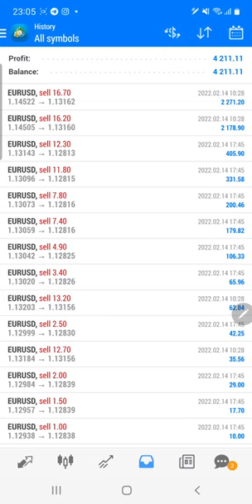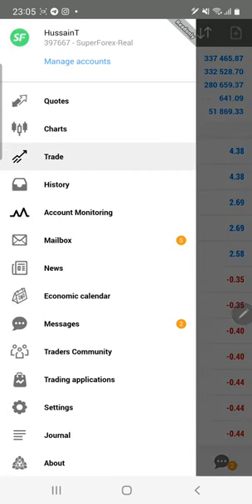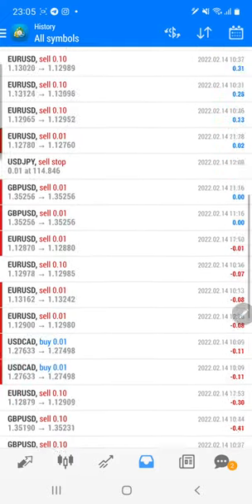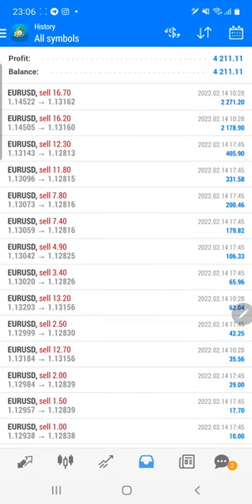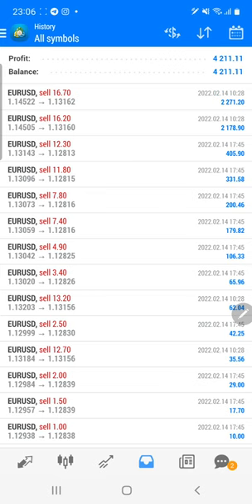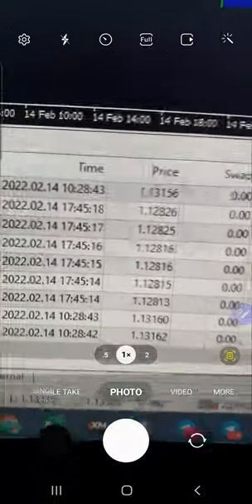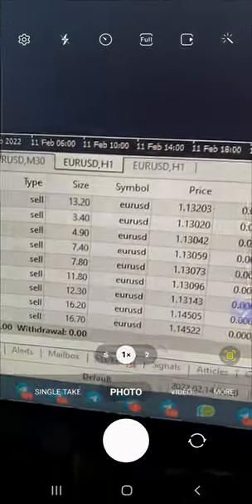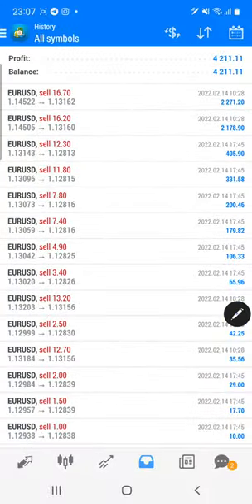4211 USD PROFIT BOOKED IN THE INVESTOR ACCOUNT BY USING OUR 2 MOST POPULAR INDICATORS | FOREXTRADE1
Check complete details with Investor ID and password where you will see
ID: 397667
Server: Superforex-real
Password: FOREXtrade1
Account Type: Mt4

2 indicators we have used for the trading
Supply and Demand
20in1